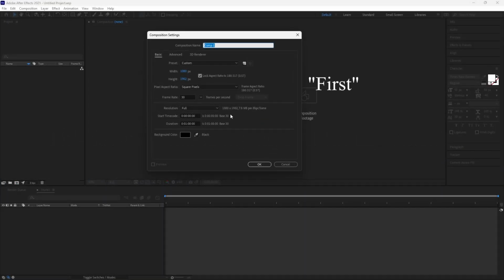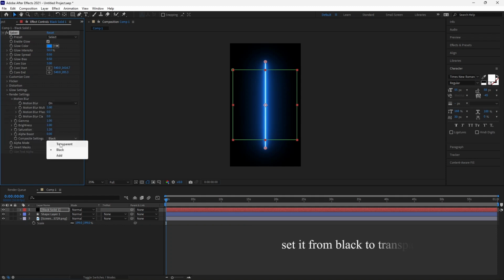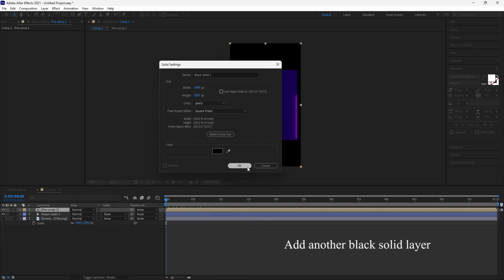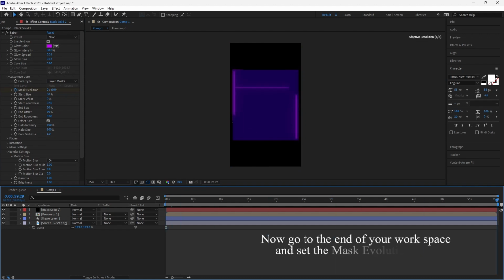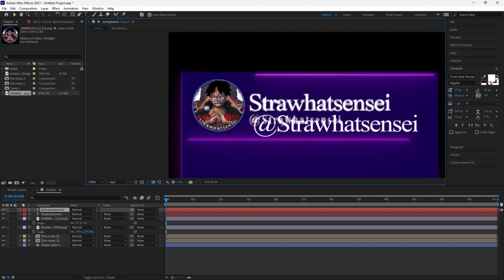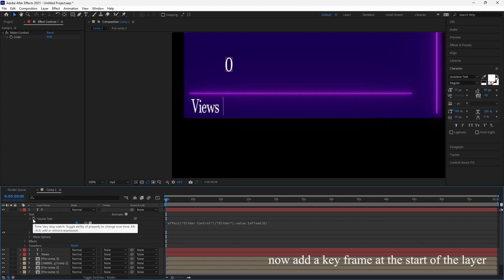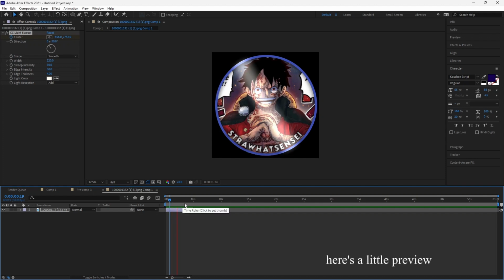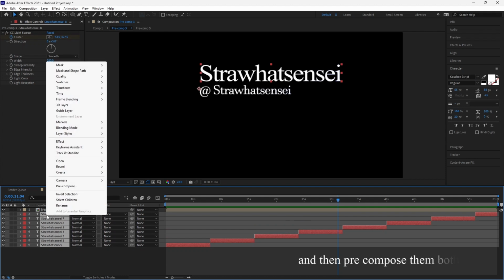Anime Twitter Layout Tutorial For YT-Shorts/TikTok/Reels - After Effects Tutorial 🔥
This is the tutorial of how I made my layout, that I use in my video's.

Sorry if it's hard to understand this is my first time making a tutorial video,
So please bear with me 😅

I forgot to add CC Light Sweep on the Background of the layout, you can add it the same way i added it on to the logo!

Here is the expression you can copy paste it from here  .value.toFixed(0)

If you liked this video please leave a follow i would really appreciate it

If you have any questions please don't hesitate to ask in the comment section I will try my best to answer all the questions.

@TH_Arts_edits  Here Is The Tutorial You Requested, Sorry It Took Soo Long!